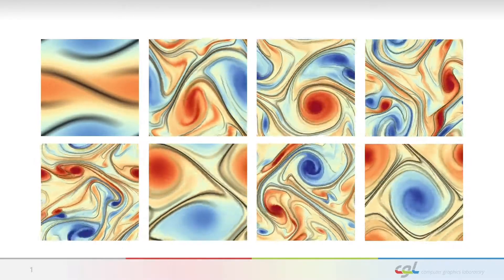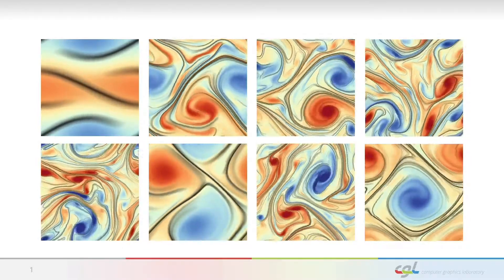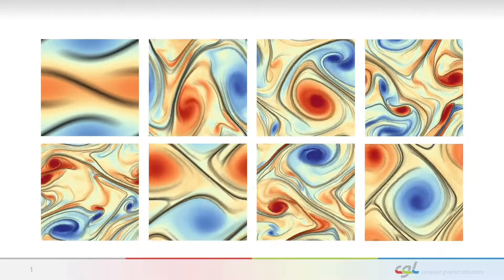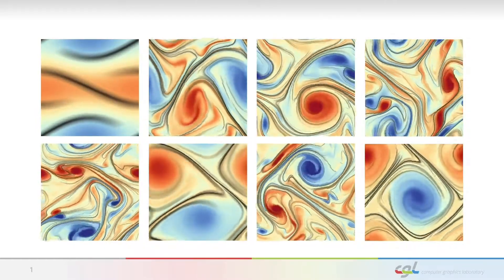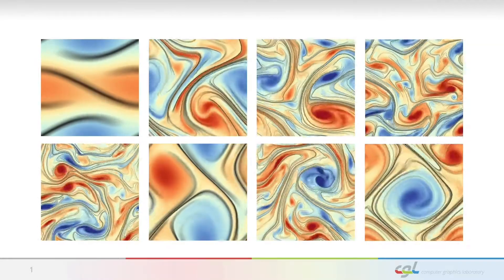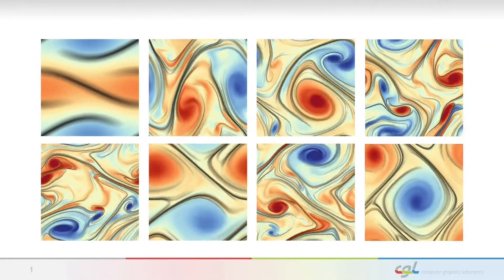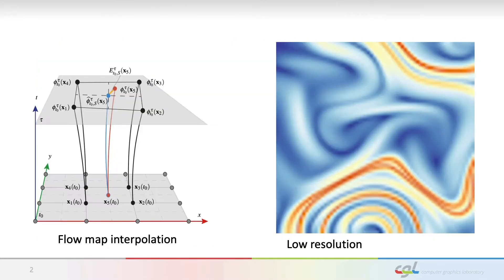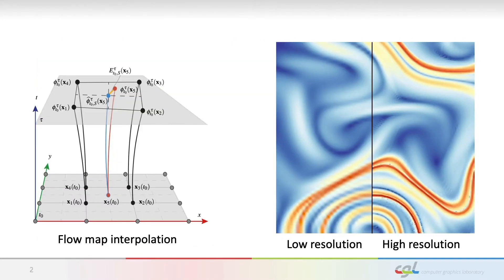A Fluid Flow Data Set for Machine Learning and its Application to Neural Flow Map Interpolation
Authors: Jakob Jakob, Markus Gross, Tobias Günther
In recent years, deep learning has opened countless research opportunities across many different disciplines. At present, visualization is mainly applied to explore and explain neural networks. Its counterpart - the application of deep learning to visualization problems - requires us to share data more openly in order to enable more scientists to engage in data-driven research. In this paper, we construct a large fluid flow data set and apply it to a deep learning problem in scientific visualization. Parameterized by the Reynolds number, the data set contains a wide spectrum of laminar and turbulent fluid flow regimes. The full data set was simulated on a high-performance compute cluster and contains 8000 time-dependent 2D vector fields, accumulating to more than 16 TB in size. Using our public fluid data set, we trained deep convolutional neural networks in order to set a benchmark for an improved post-hoc Lagrangian fluid flow analysis. In in-situ settings, flow maps are exported and interpolated in order to assess the transport characteristics of time-dependent fluids. Using deep learning, we improve the accuracy of flow map interpolations, allowing a more precise flow analysis at a reduced memory IO footprint.